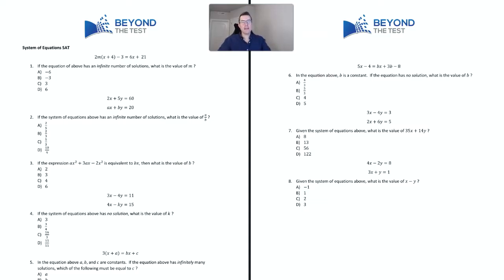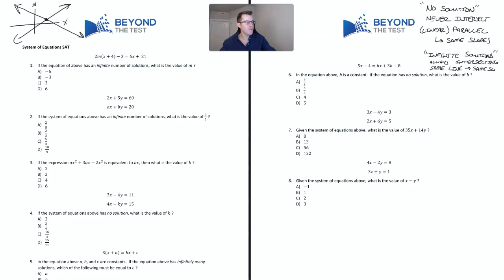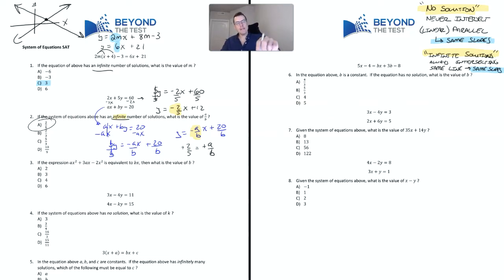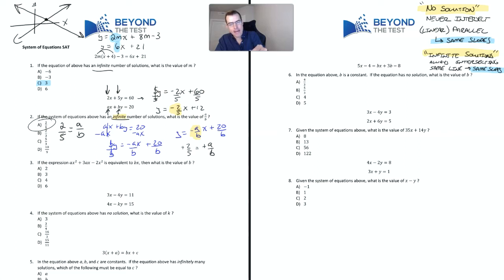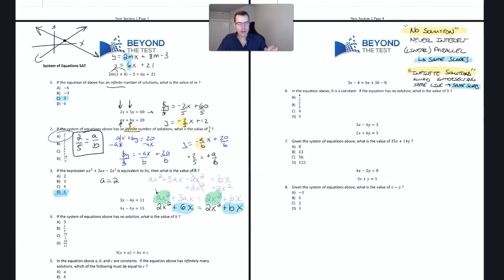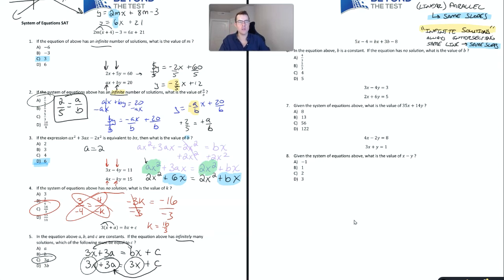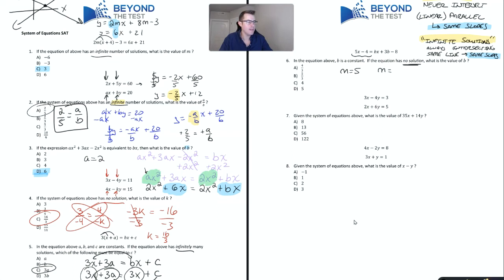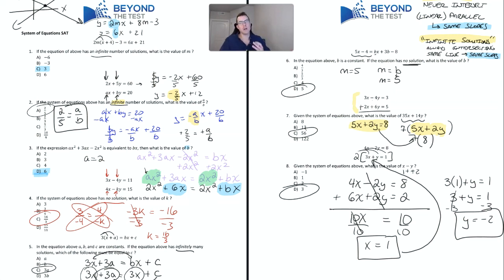SAT System of Equations Examples - No Solution and Infinite Solutions